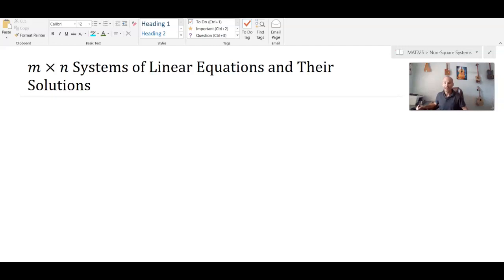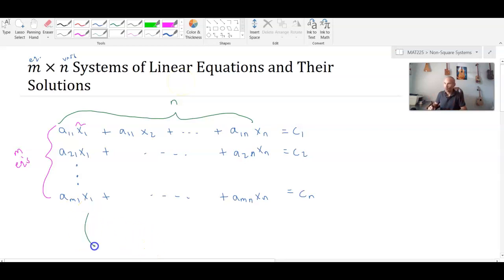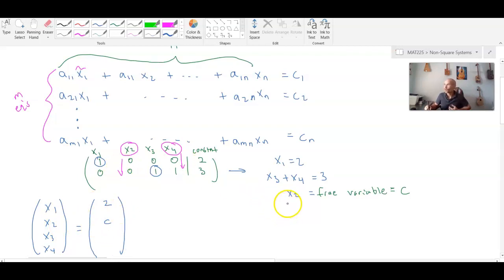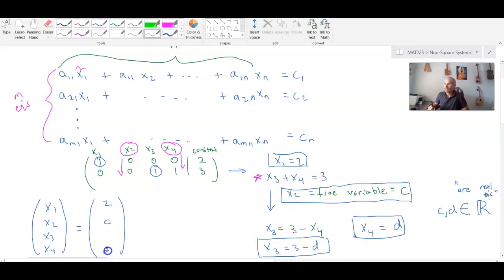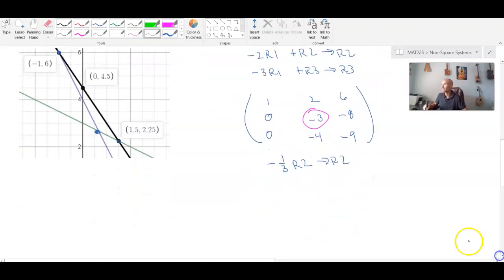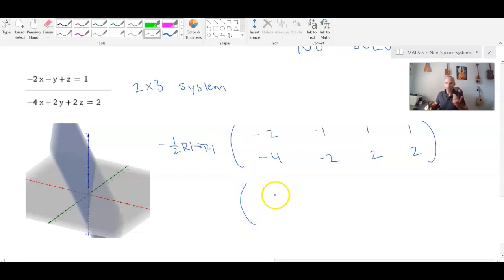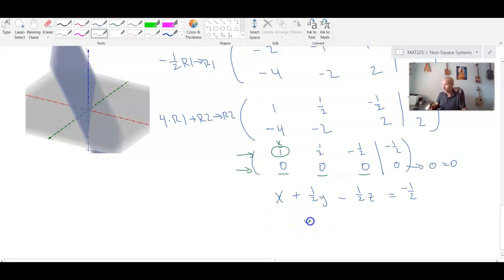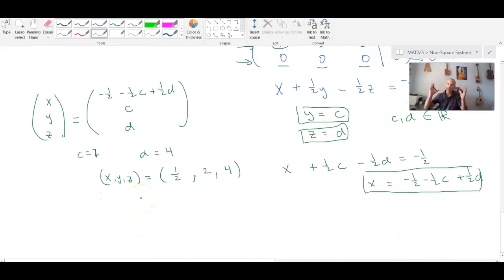Systems of Linear Equations that are m x n